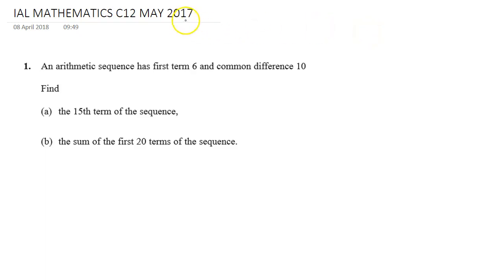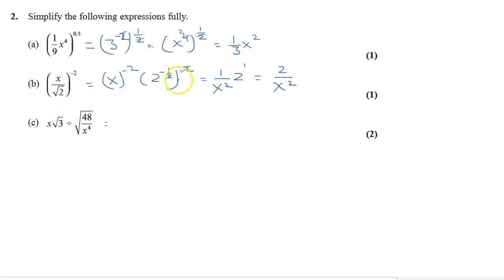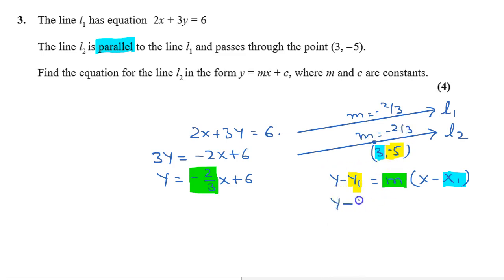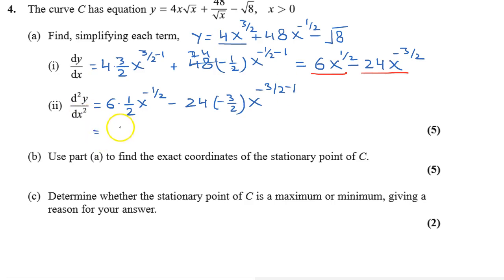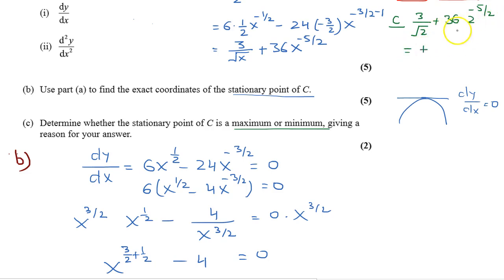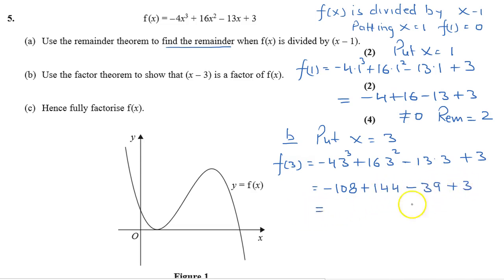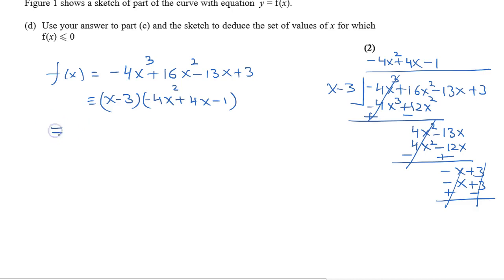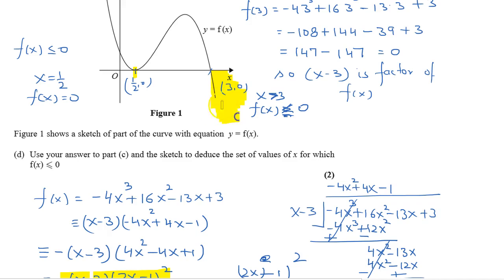IAL MATHEMATICS C12NMAY 2017 Part 1